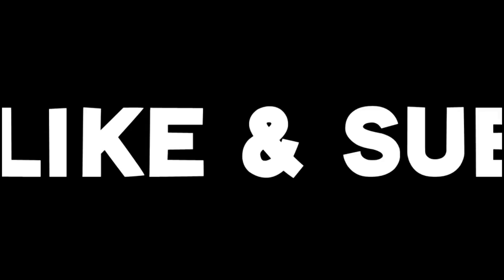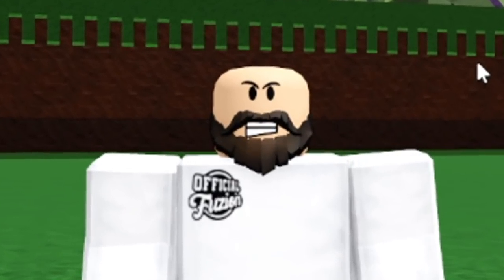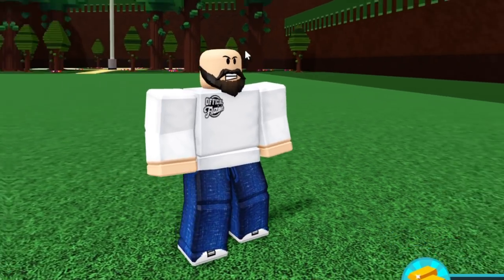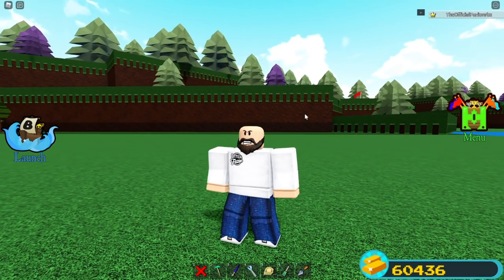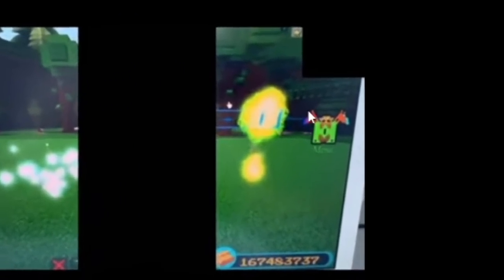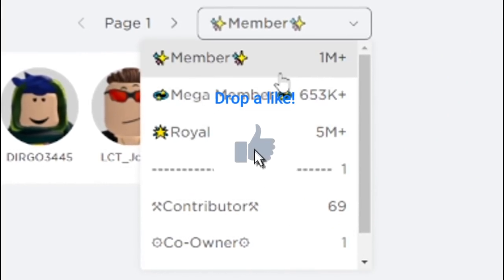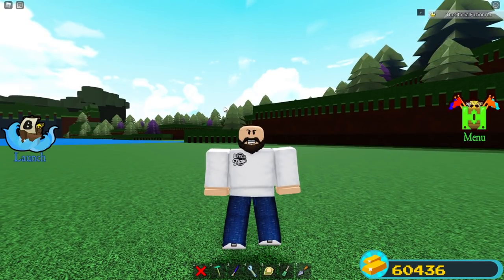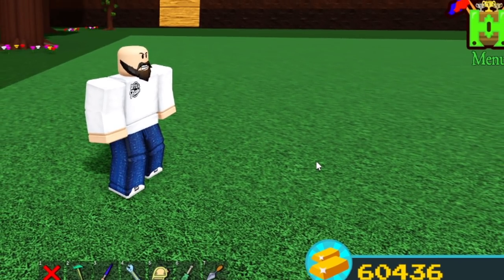*NEW* UPDATE BLOCKS in Build a boat!?? (real or fake?)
today we go over a new update leak in Build a boat and seeing if it is real or if it is fake...